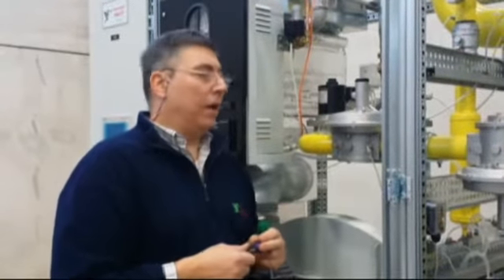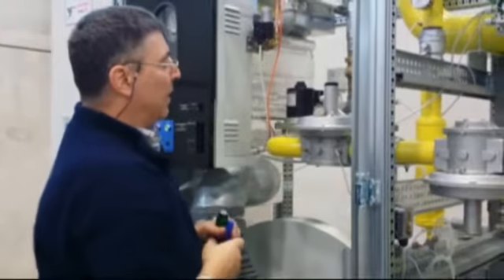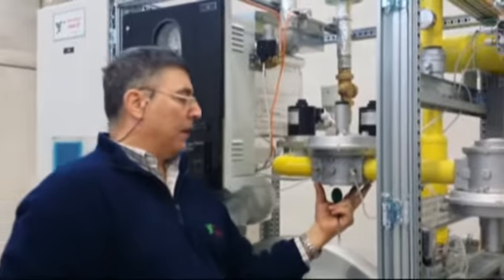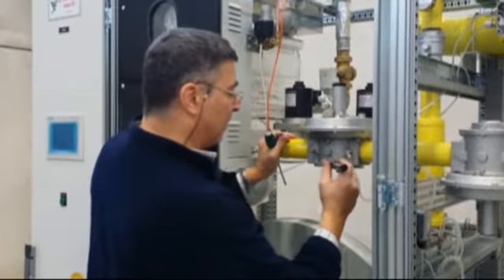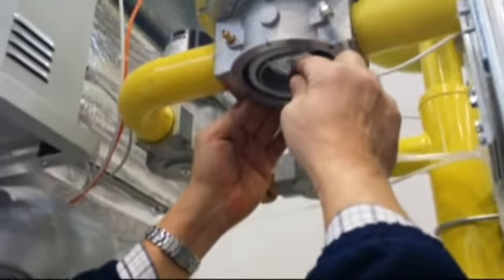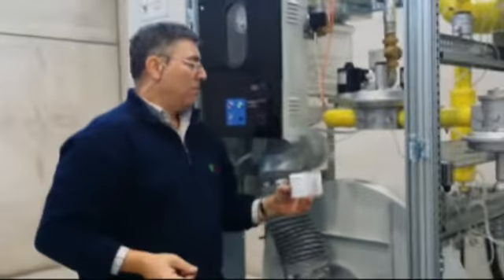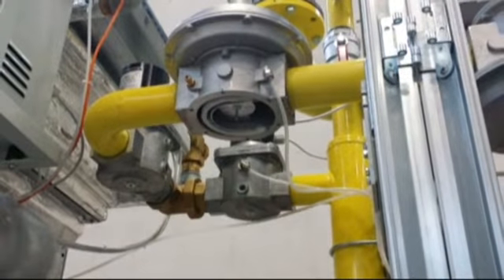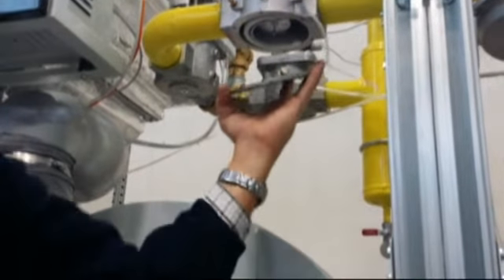GAS REDUCER FILTER MAINTENANCE